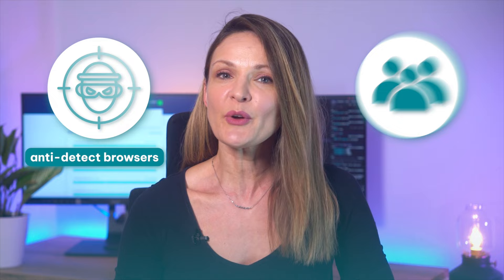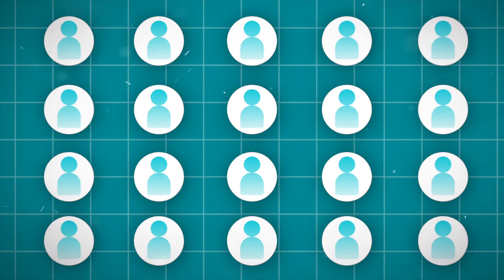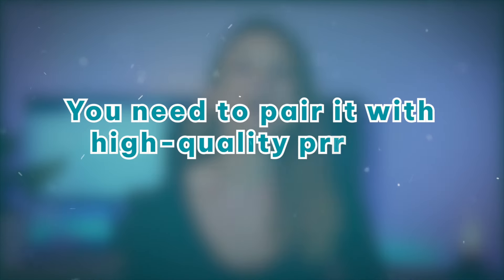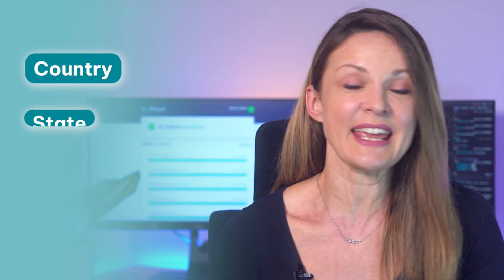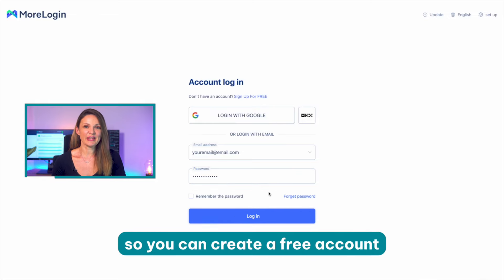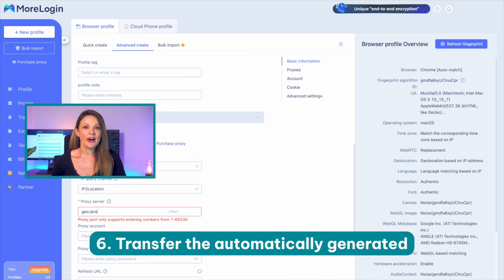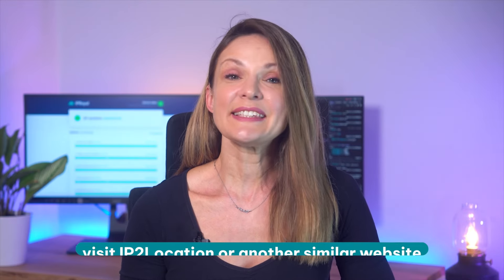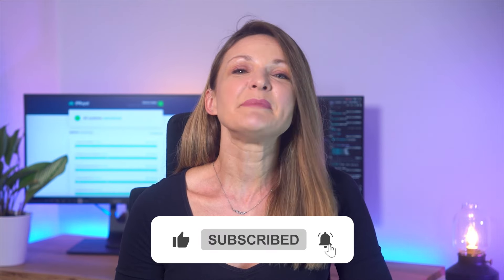How to Set Up Proxy on MoreLogin Antidetect Browser | IPRoyal Premium Residential Proxies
Today, we’re discussing MoreLogin – the anti-detect browser protecting millions of accounts from detection. Thanks to its intuitive dashboard and ease of use, it’s popular among both veterans and beginners.

No matter which group of MoreLogin users you belong to, you can benefit from:
➡️Support for Windows and macOS (Android coming soon)
➡️Streamlined interface
➡️Account importing and creating independent environments
➡️Collaboration features for efficient teamwork
➡️Free version available with support for two profiles and two users

However, to maximize MoreLogin’s potential and keep your browser profiles safe, you need to pair it with high-quality proxies. It’s the best way to ensure each one is linked to a different IP address, helping you manage multiple accounts on one device without worrying about detections and bans.

This is when IPRoyal’s residential proxies truly shine. We offer a global residential network of over 32 million ethically sourced IP addresses in 195 countries, precise geo-targeting options at a county, state, and city level, and non-expiring traffic with no contracts or monthly limits. With our service, each MoreLogin browser profile you create will look like a real user from the location you want without breaking the bank.